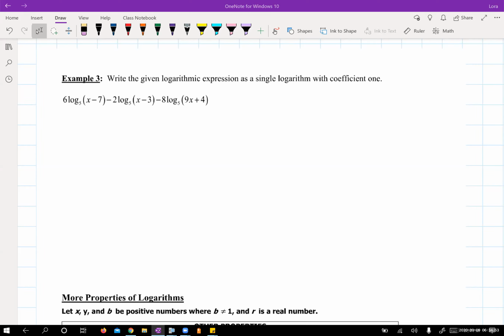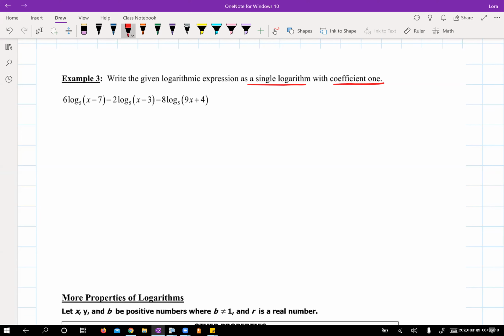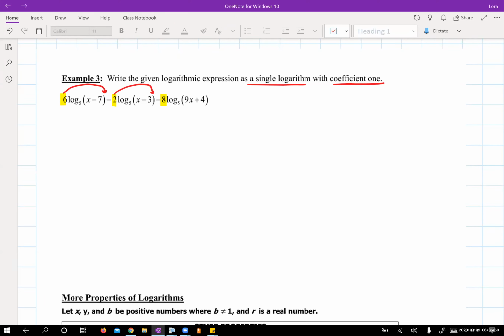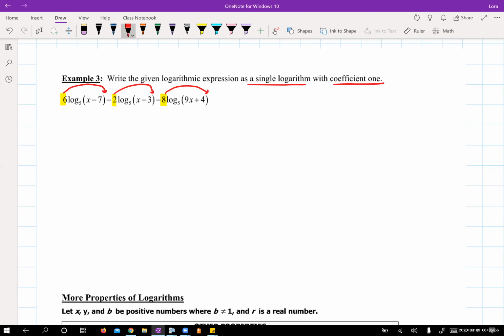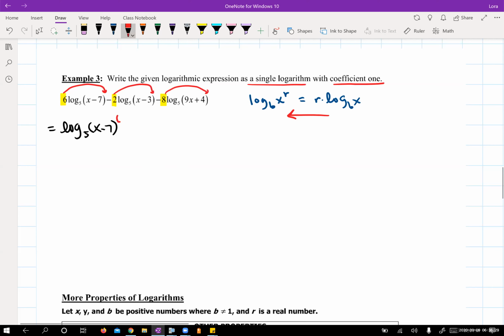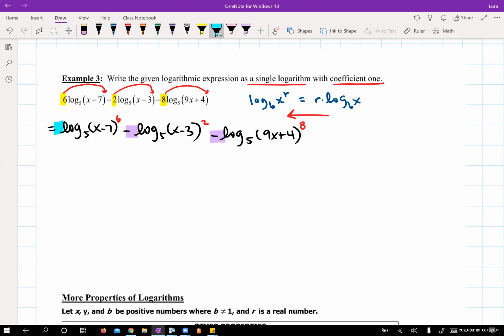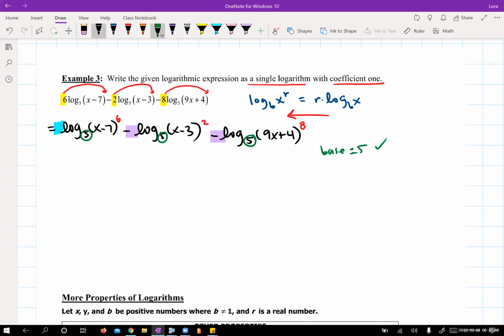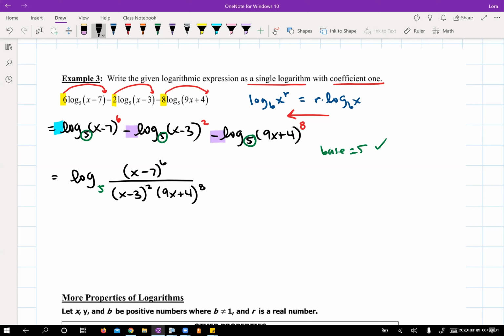5.4 Writing an Expression as a Single Logarithm with Coefficient One Example 3